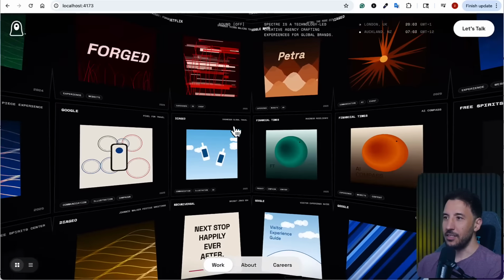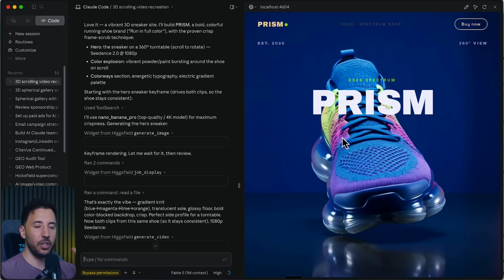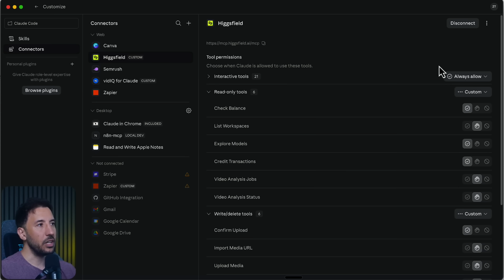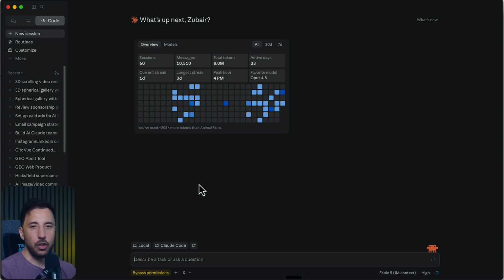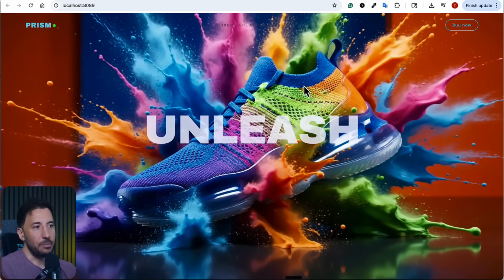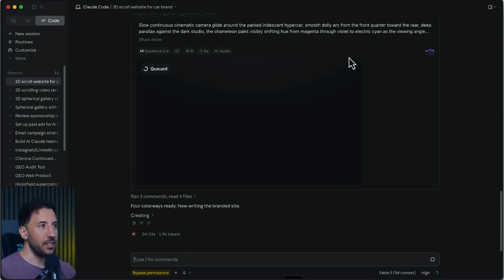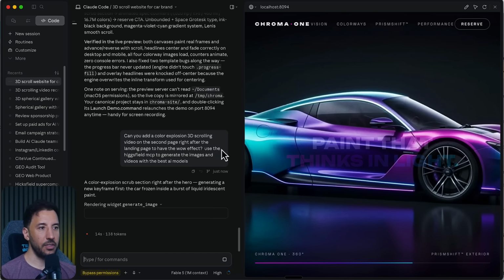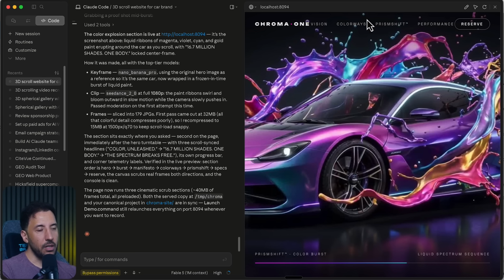Claude Fable 5 Built a $10K Website in Minutes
Get your website cited by AI, not ignored — run your free audit

In this video, I show how Claude Fable 5 and Higgsfield MCP can be used to create stunning 3D-style websites that look like high-end agency work.

Instead of building a basic landing page, we’re going to look at how AI can help create websites that feel visual, cinematic, and scroll-stopping — the kind of websites that businesses would actually pay serious money for.

I’ll walk through how Claude Fable 5 can help with the structure, layout, and website direction, while Higgsfield MCP can help generate the kind of high-quality visuals that make the site feel premium.

This is where AI web design is going: not just simple pages, but full creative websites with better visuals, better storytelling, and stronger client value.

If you want to learn how to build and sell AI-powered websites, this video will show you what’s possible.

Chapters:

00:00 Mind-Blowing Website Demos
00:54 The Claude Fable 5 + Higgsfield Workflow
02:38 Set Up Claude Code
03:00 Install the Higgsfield MCP
05:02 Download the Crawl Skills Pack
06:42 The Prompt Template
08:39 Clone Award-Winning Website Styles
09:45 Build a 3D Car Brand Website
10:17 How to Sell AI Websites
11:11 Review the Localhost Website
11:53 Add a Color Explosion Website Section
14:17 Cost, Iteration, and Final Tips